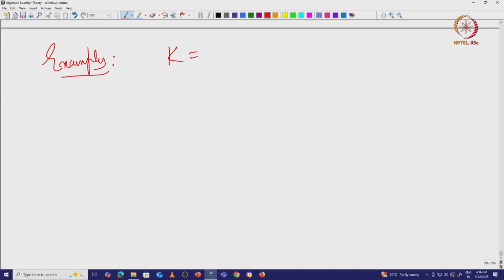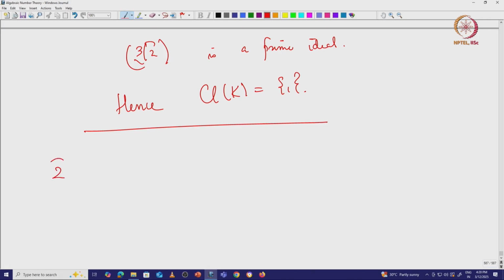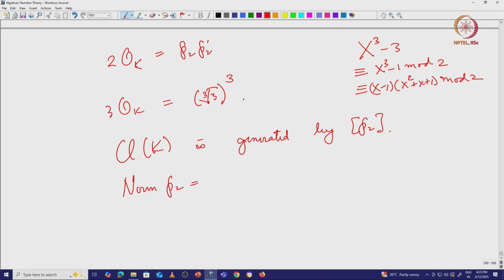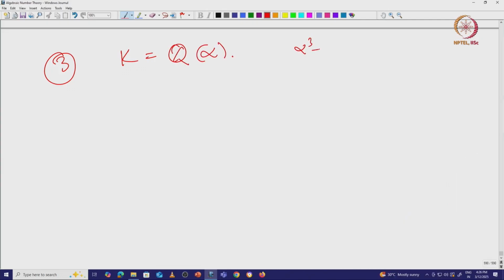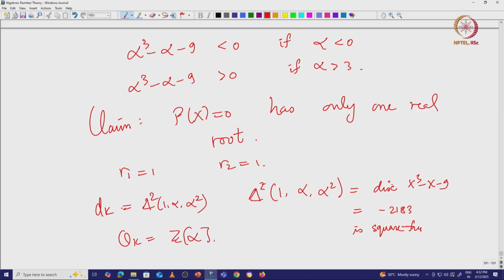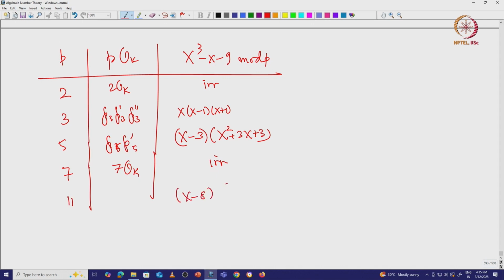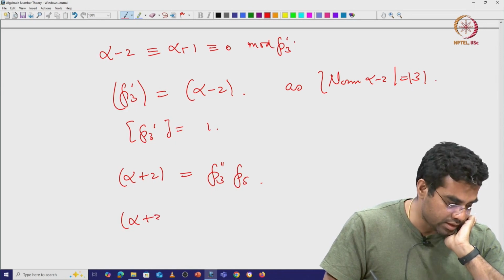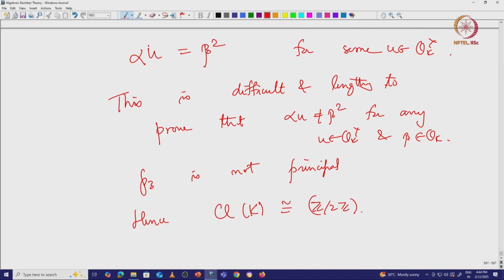Compuation of class groups-4